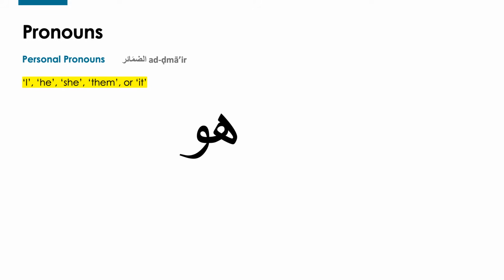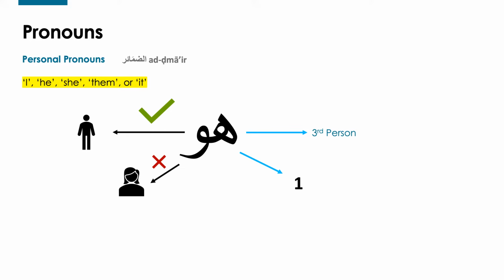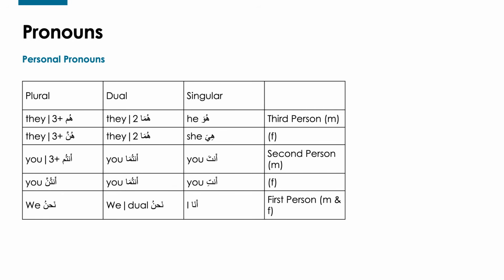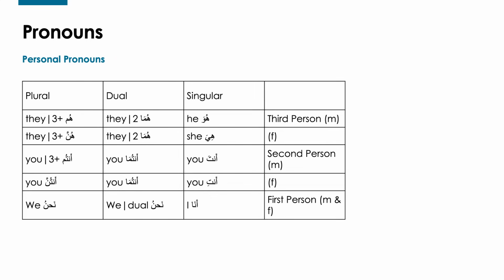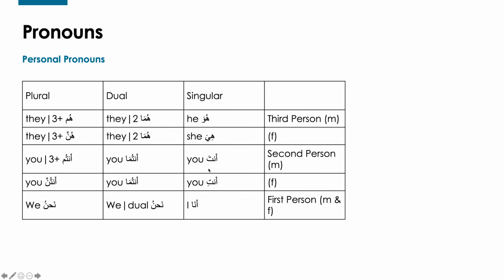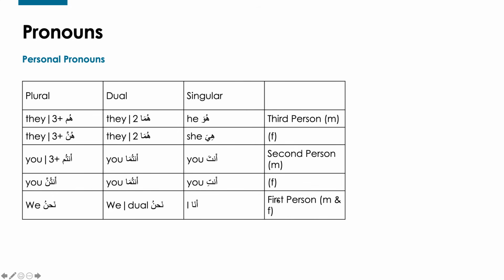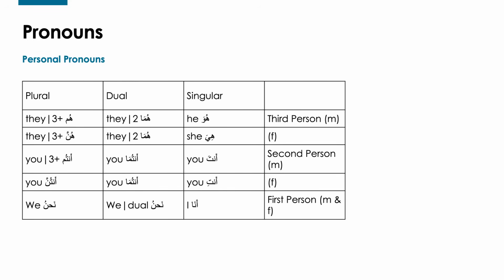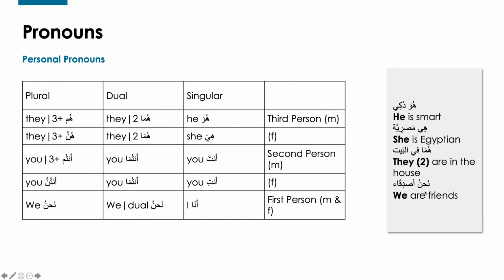Pronouns in Arabic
Personal Pronouns (الضمَائر ad-ḍmā’ir) are words like ‘I’, ‘he’, ‘she’, ‘them’ or ‘it’ which replace names and nouns in a sentence.